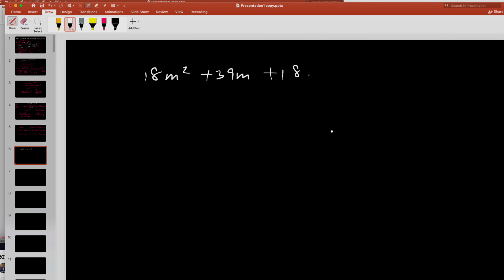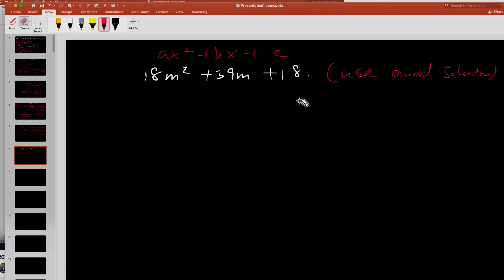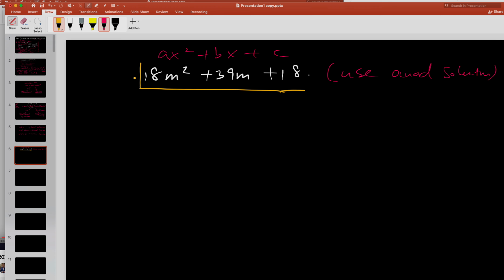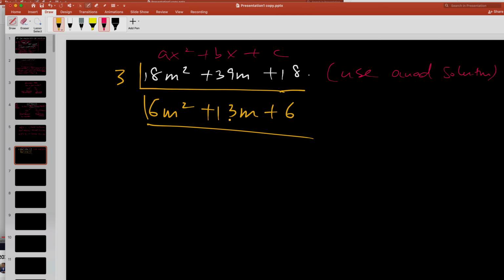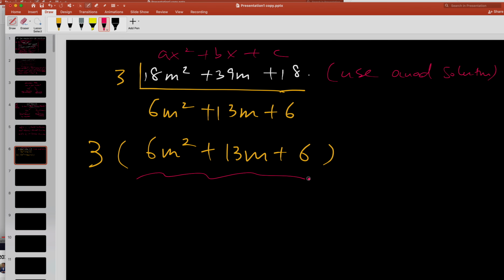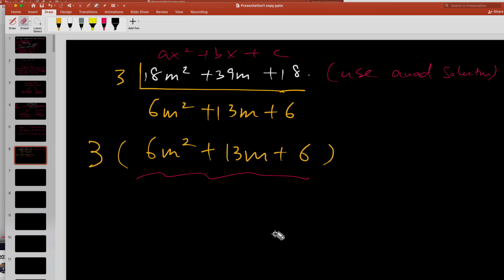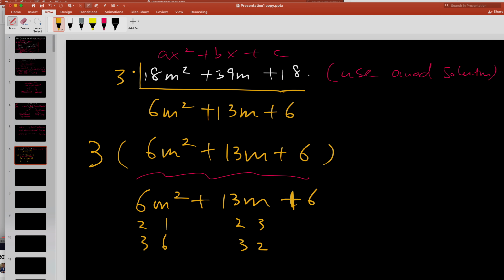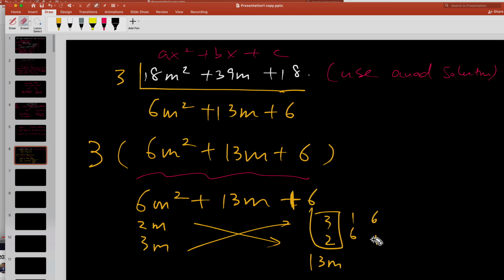20230126 yx simplify before quadratic factorization